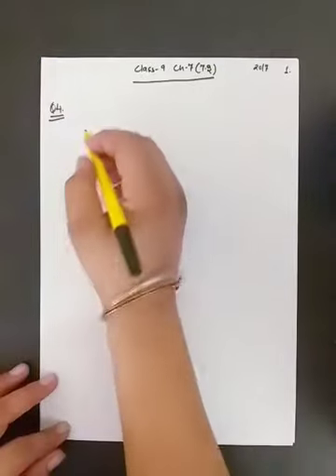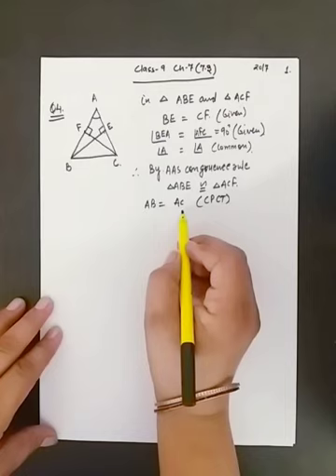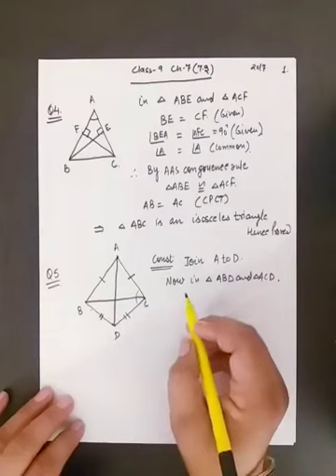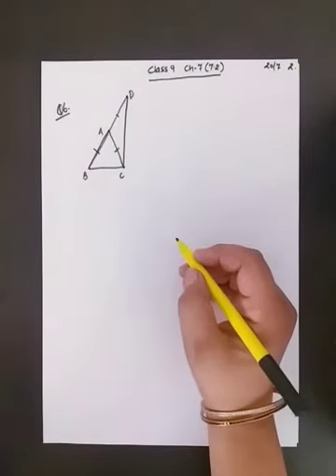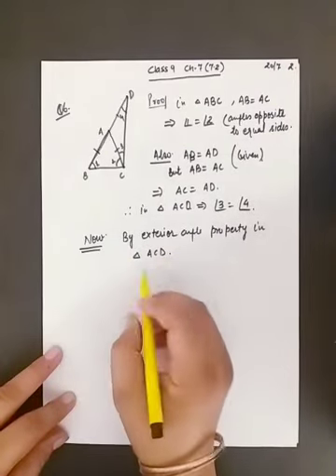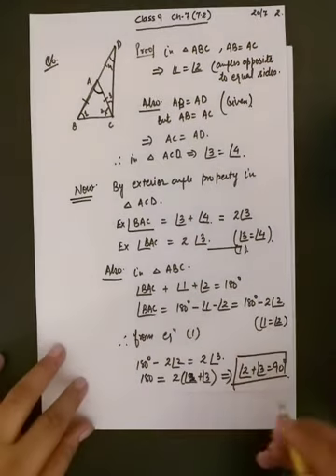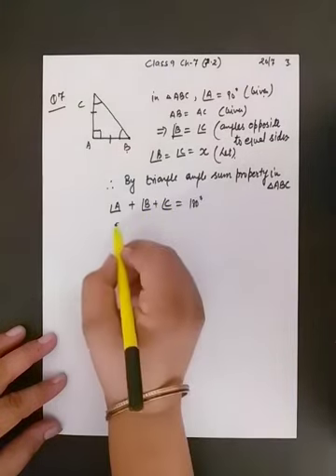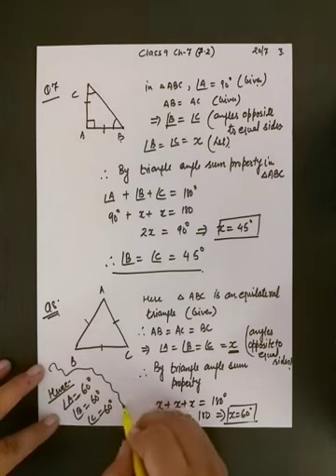Triangles| Chapter 7| NCERT| Class 9| Ex 7.2 part 2